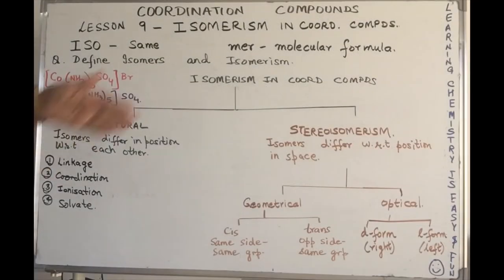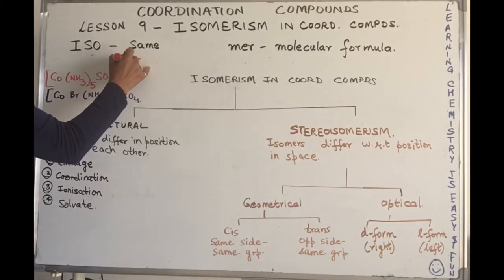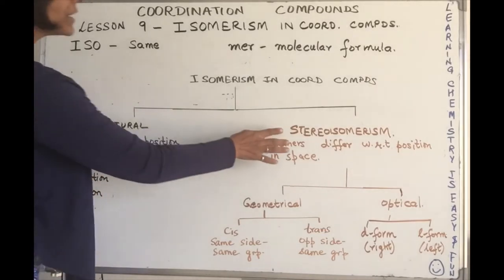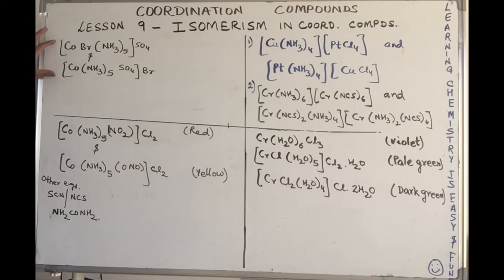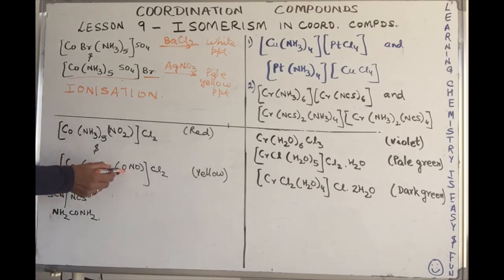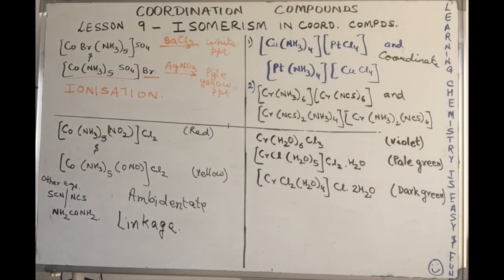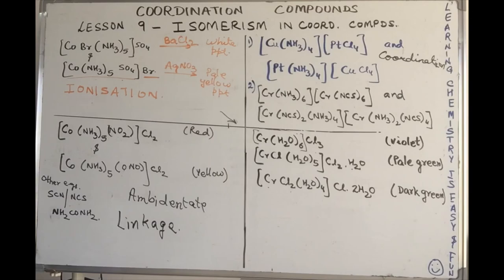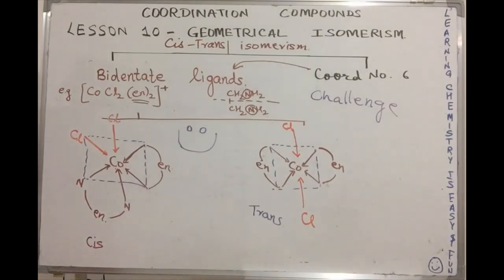Lesson 9- Isomerism in coordination compounds